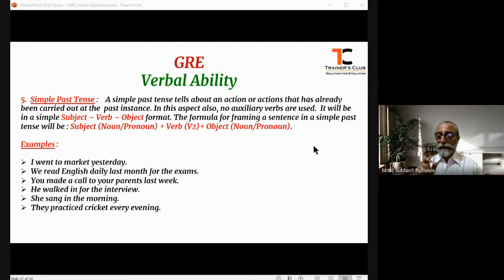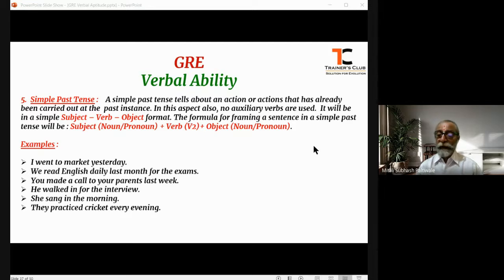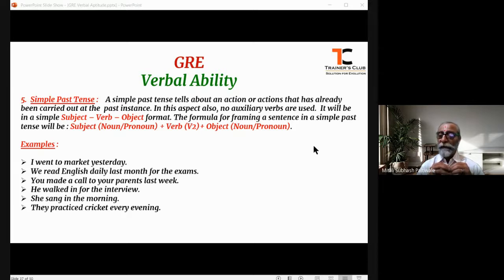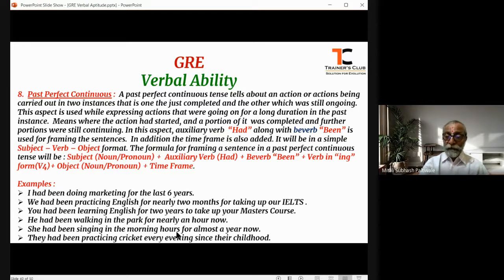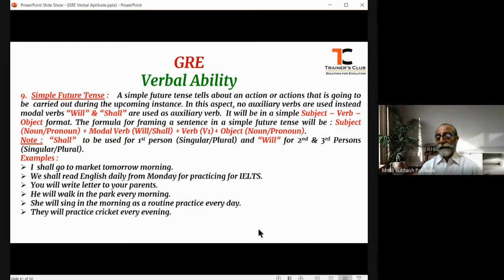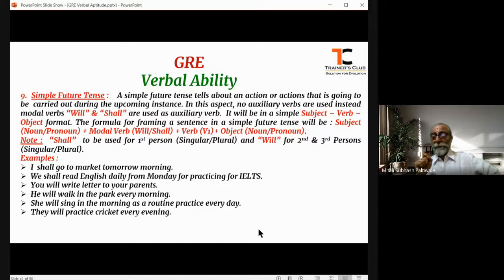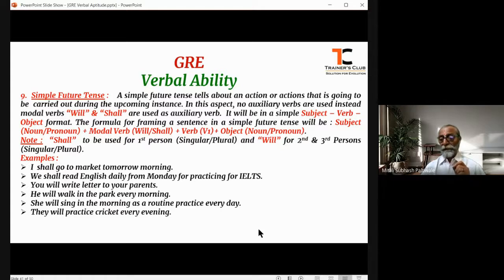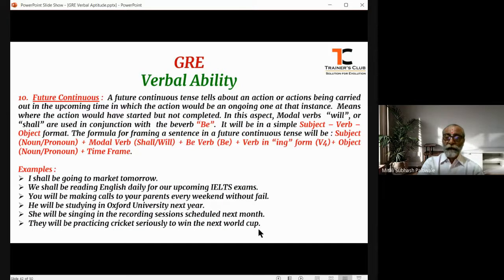GRE Preparation - Tenses & Aspects 2 - Day 16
Master Trainer - Ravi Kumar KS

Organizers -
Trainers Club - Pune by Project Head - Dr. Swati Verma Sood
The Oxford College of Engineering - Bangalore
Under AICTE initiative